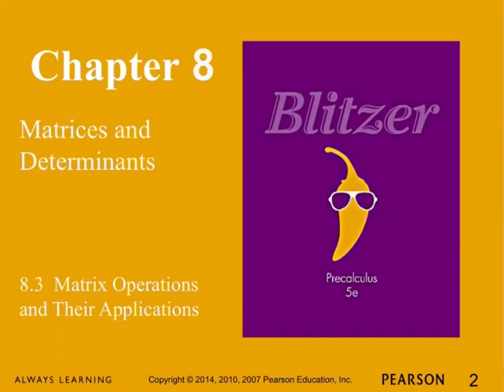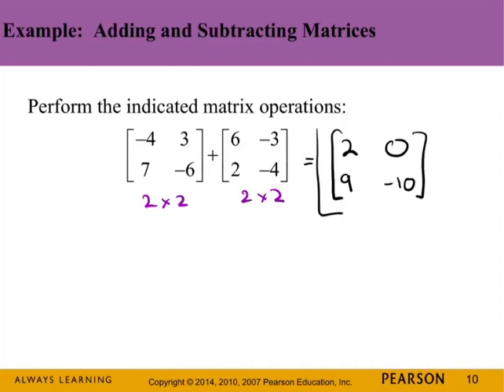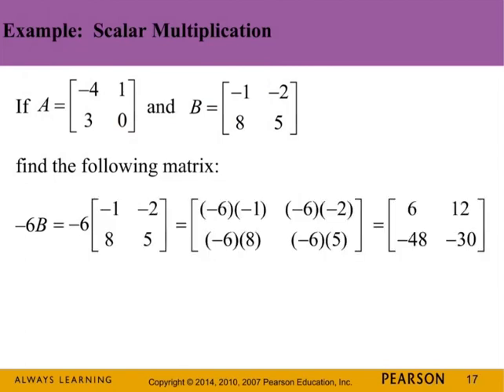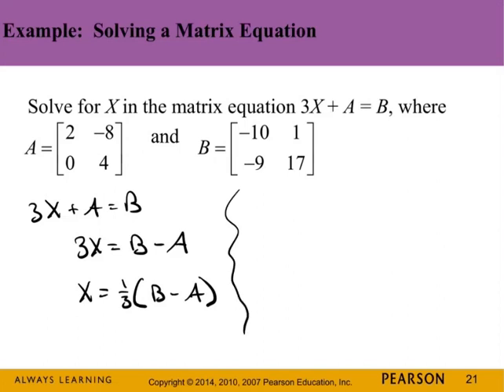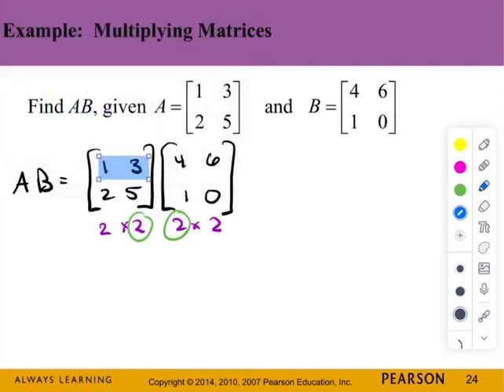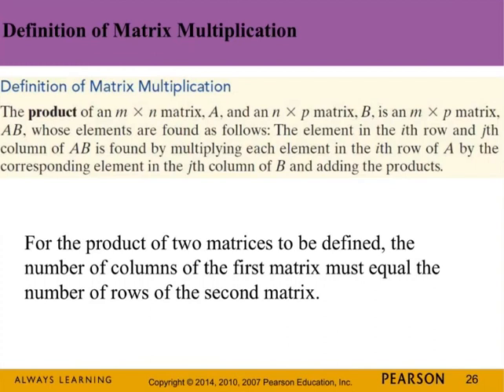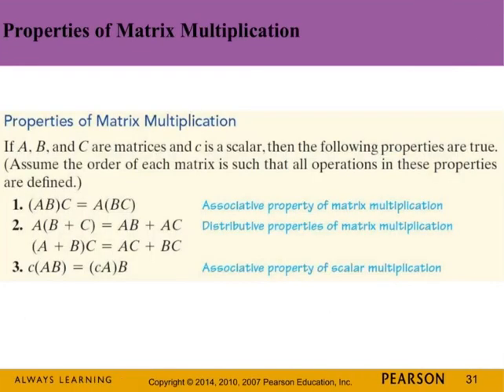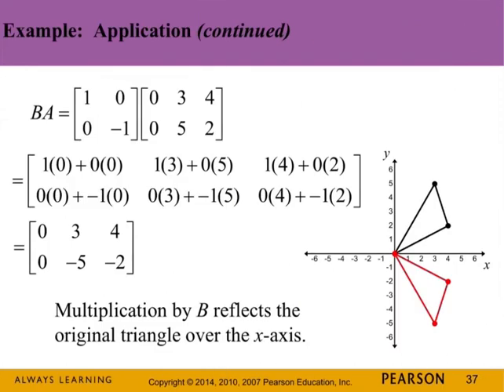8.3 Matrix Operations and Their Applications (Blitzer 5e)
Here we have our twenty second full lecture for College Algebra 1 Morris Brown College Fall 2023.

Peace.